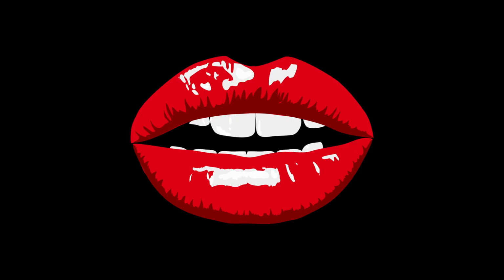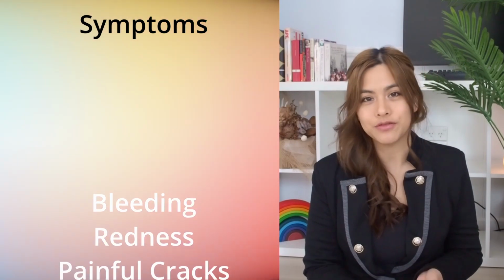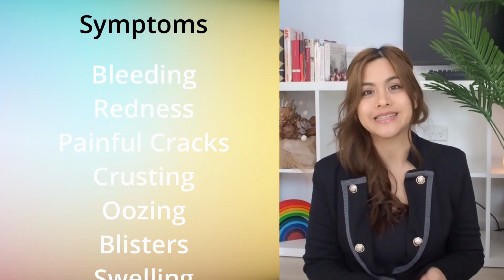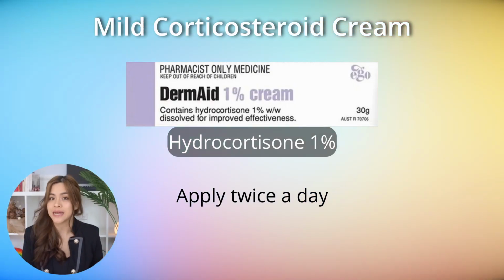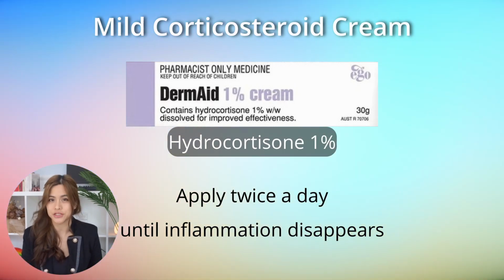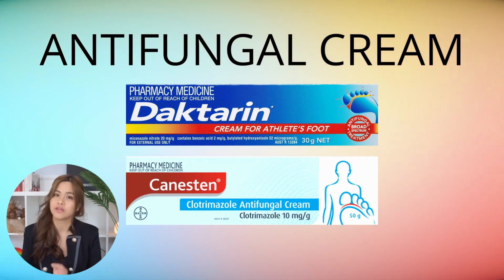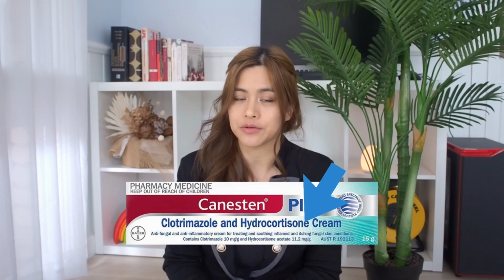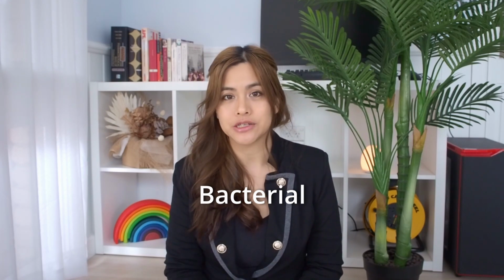Dry Cracked Corners Of Your Mouth - How To Treat And Prevent It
Do you have dry cracked corners of your mouth? You might have Angular Cheilitis. In this video we go through all the medication treatments, prevention tips, causes, risk factors and symptoms.

00:00 Intro
00:19 What Is Angular Cheilitis?
00:35 Symptoms
00:46 Causes
01:13 Risk Factors
02:00 Medication Treatments
02:57 Prevention Tips
03:53 Outtro